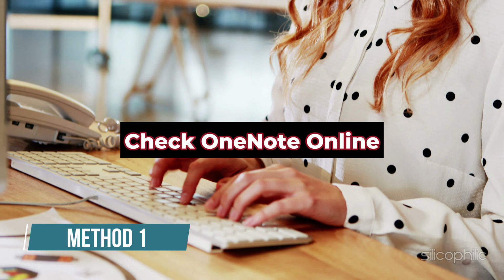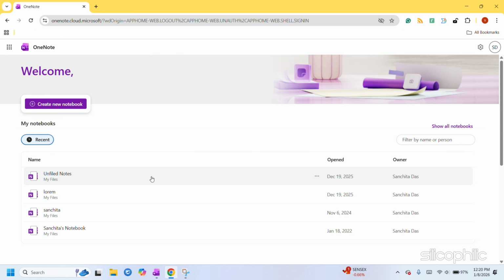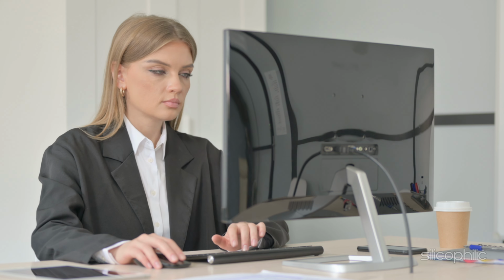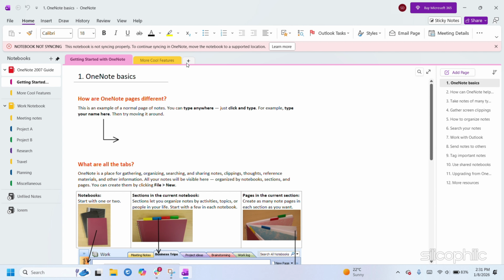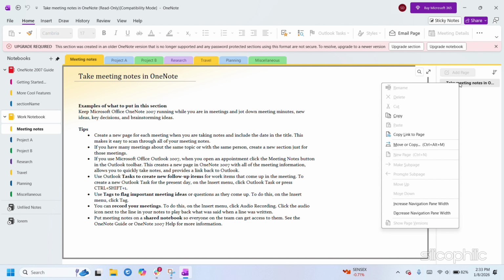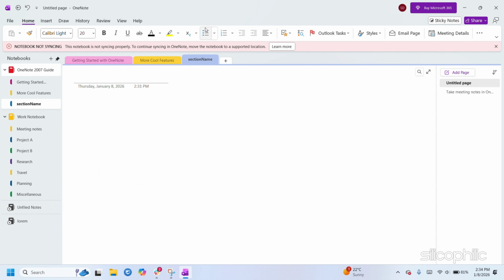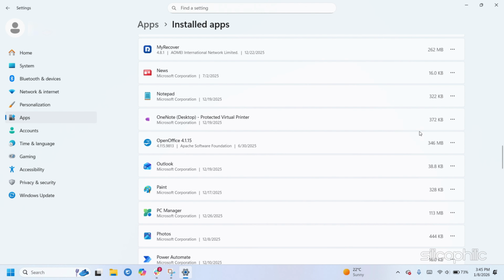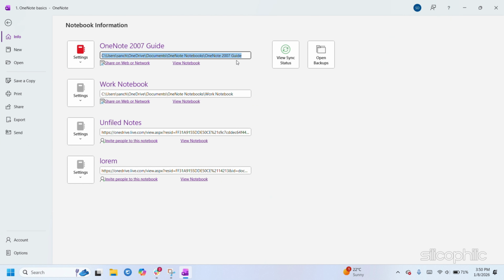Microsoft OneNote 📂 Fix Notebook Not Syncing & Editing Problems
In today’s guide, we’ll show you how to resolve the notebook syncing issue in Windows 11.

Timestamps:

00:00 Intro
00:18 Method 1
00:54 Method 2
01:05 Method 3
02:00 Method 4
02:17 Method 5